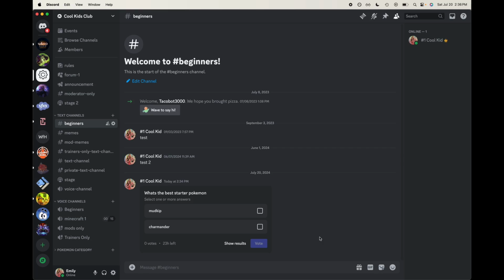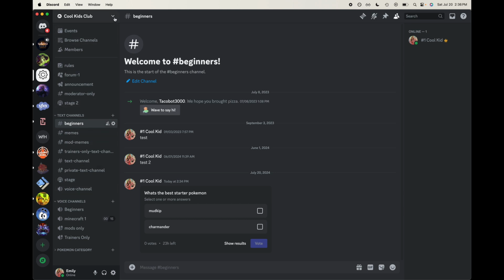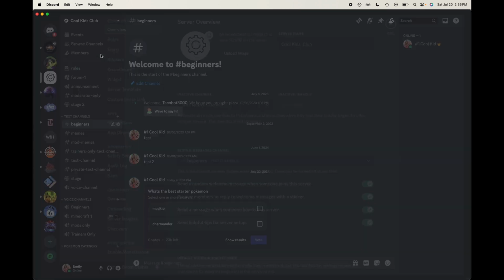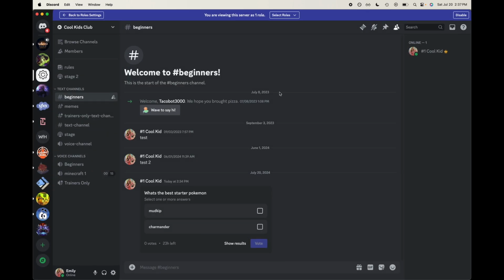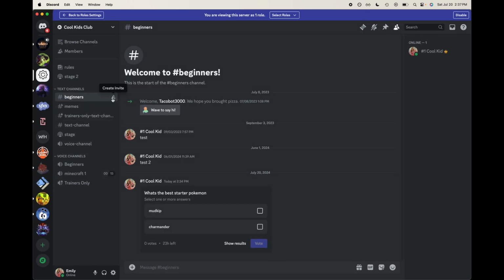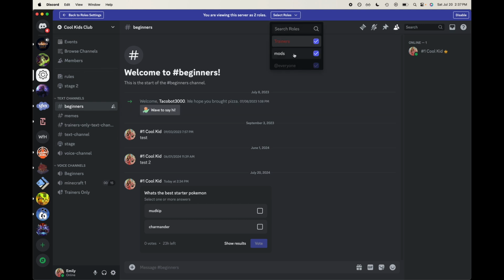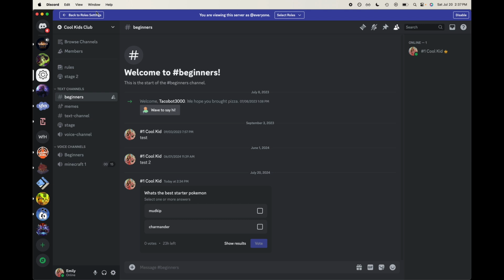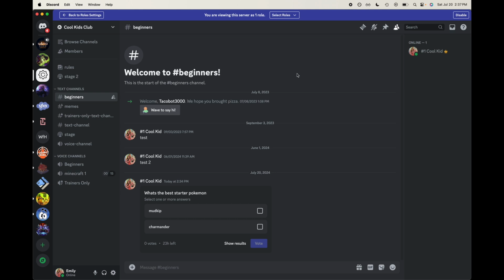How to View Server as Other Roles | Test out your role settings in discord | Simple Discord Tutorial